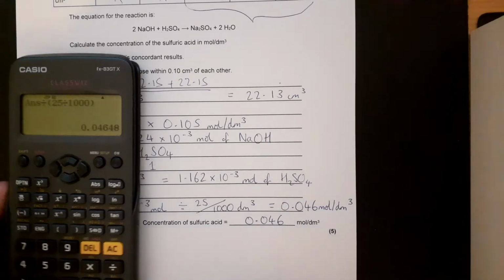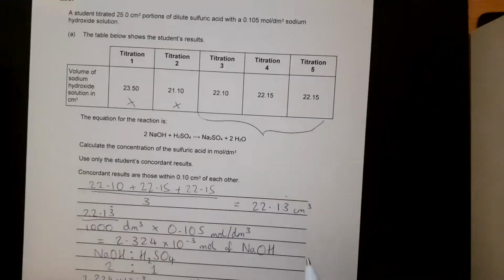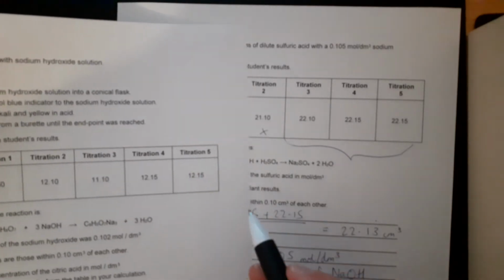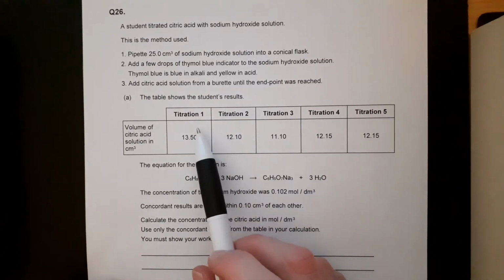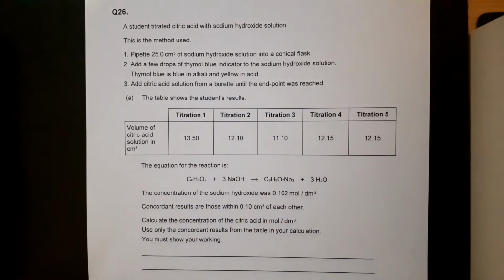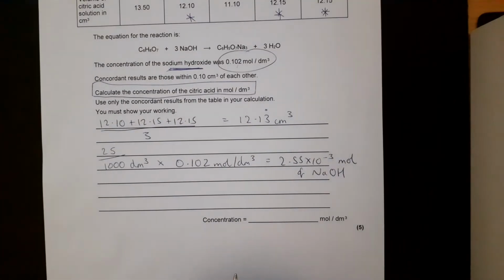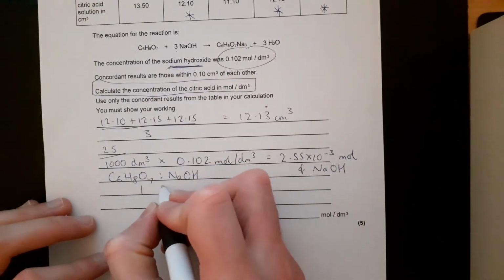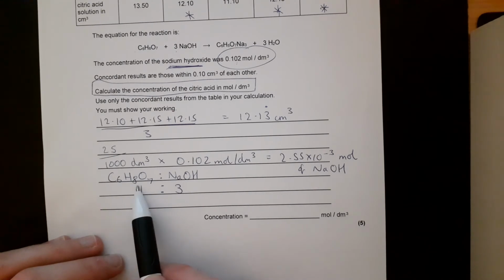C4.8 - Titration Calculations